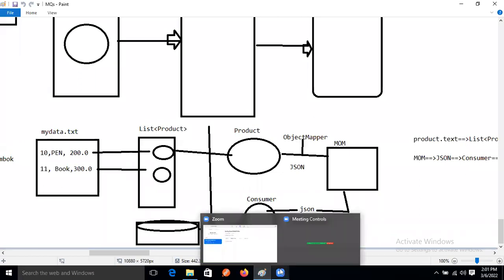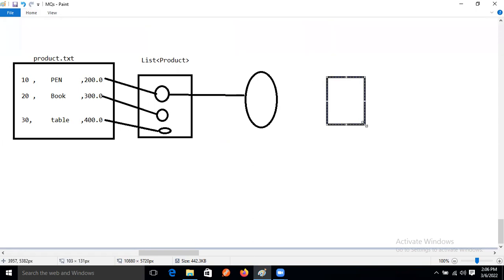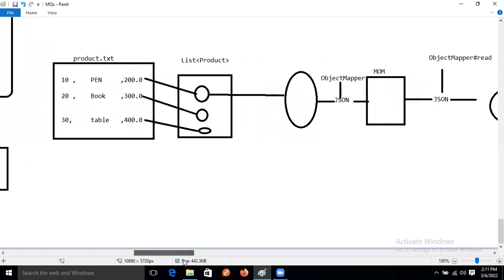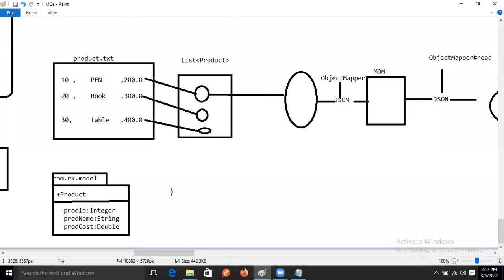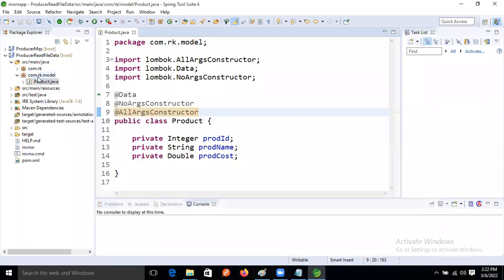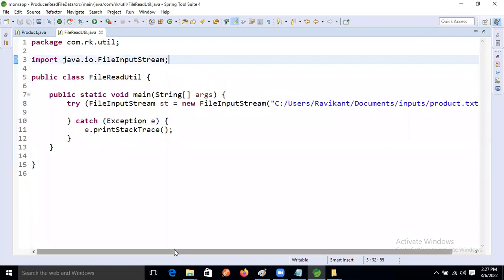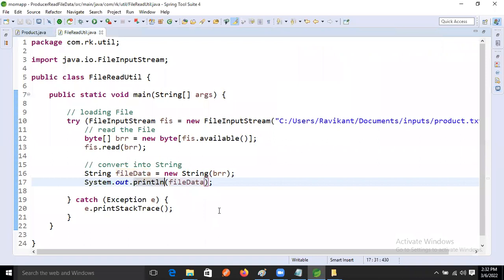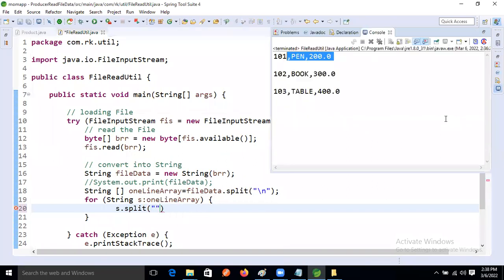Spring Boot Apache ActiveMQs Message Queue 61